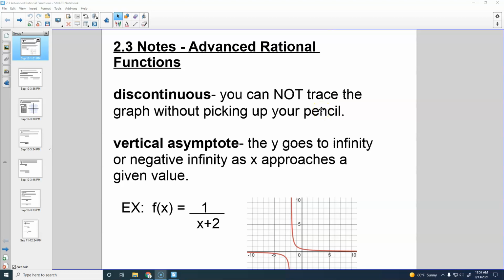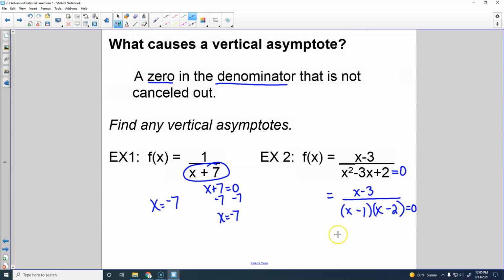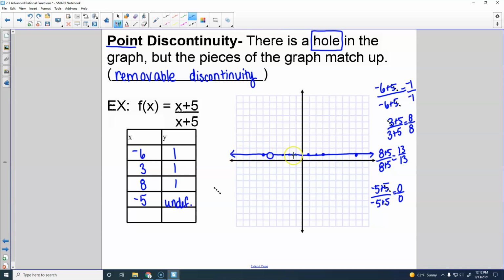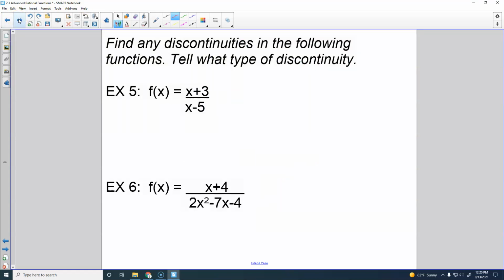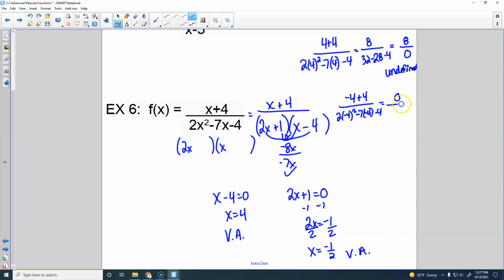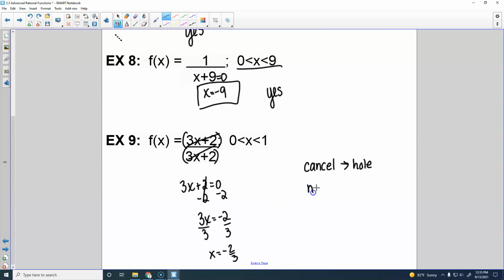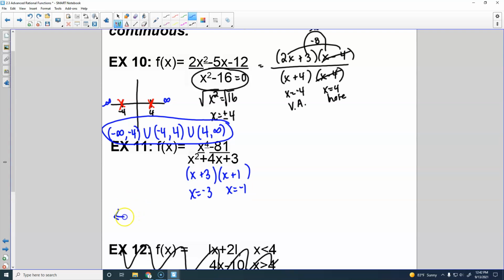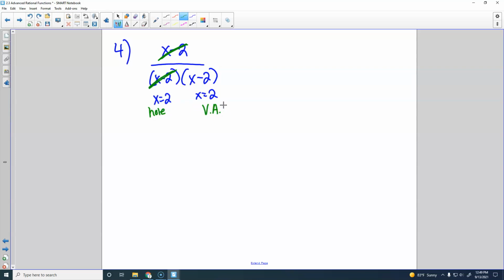Pre-Cal: Notes 9/13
advanced rationals